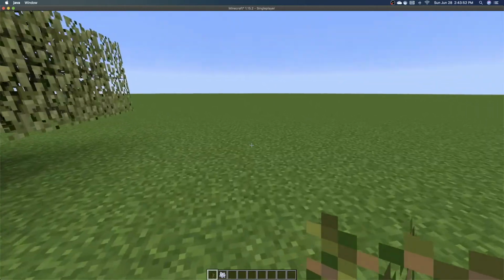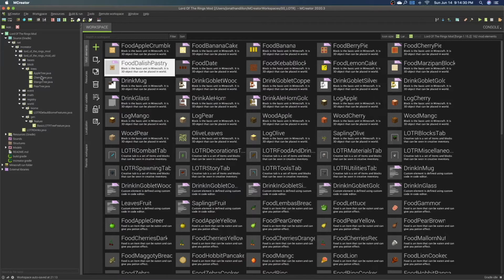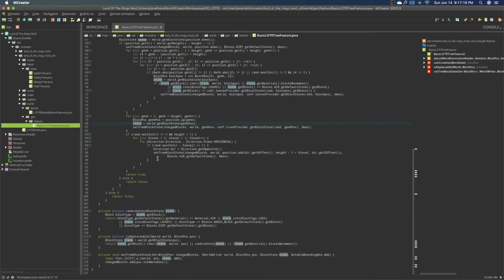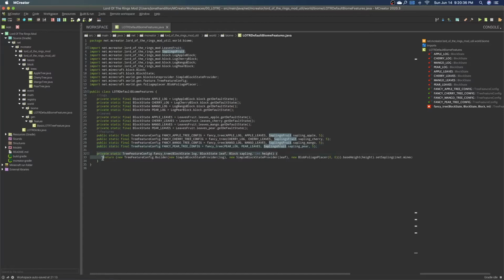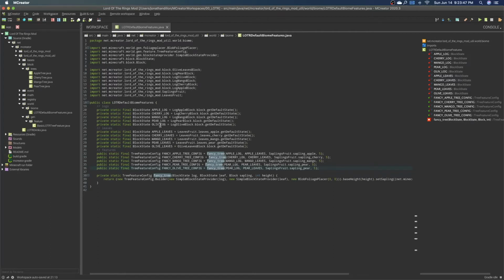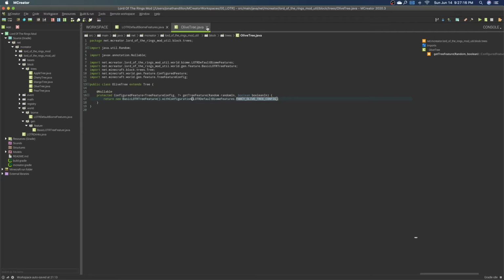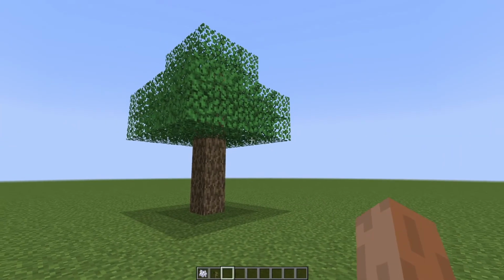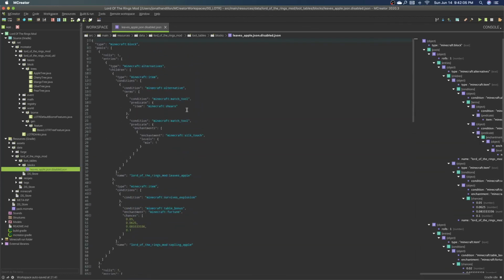LOTR episode 6 part 2 - saplings